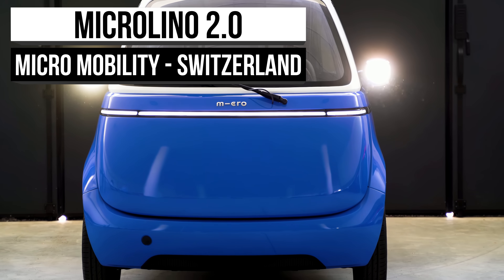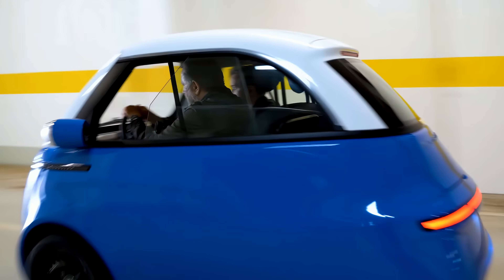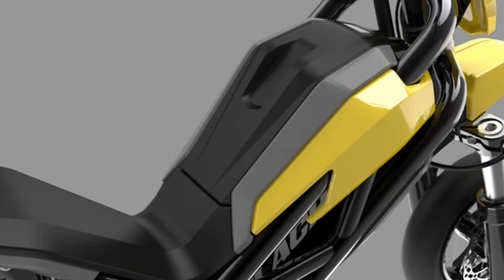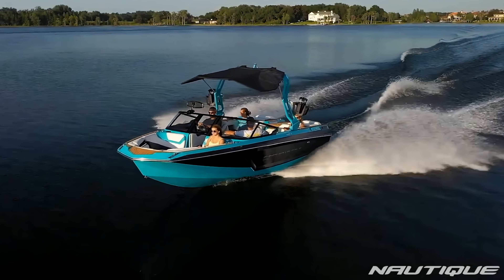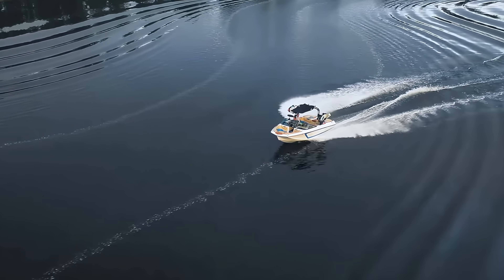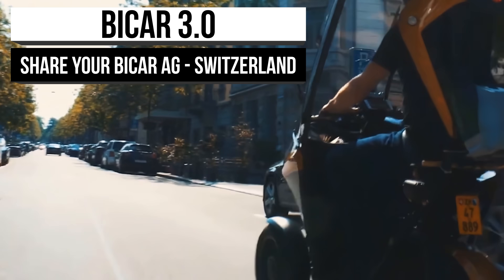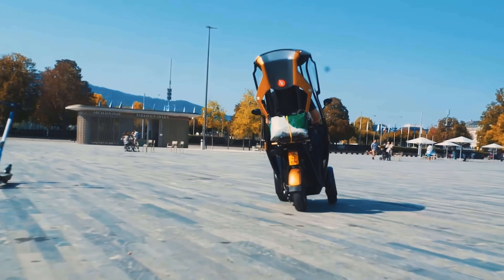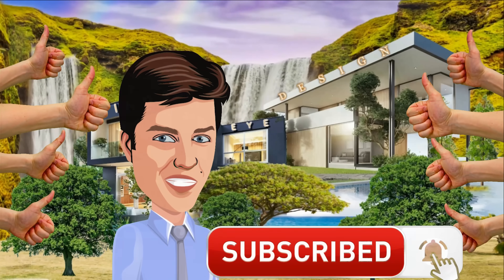5 MOST INNOVATIVE PERSONAL TRANSPORTS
In this video, we will show you five personal transports and go over them from tip to toe. The passion and primal bonding of a mount extend back to our days of taming horses on the plains. It has since evolved to cars and even further to electric vehicles and other small motor vehicles.
In this technological revolution, nothing is left untouched, and that includes the electric personal transport scene.

➤ Featured
00:00 Microlino 2.0 Micro Electric Vehicle
02:06 Transformer Vehicle
splach.bike
04:03 Super Air Nautique GS22E
06:06 Omni Hoverboard & Flyboard Air
08:20 Bicar 3.0 Personal Transports 2023